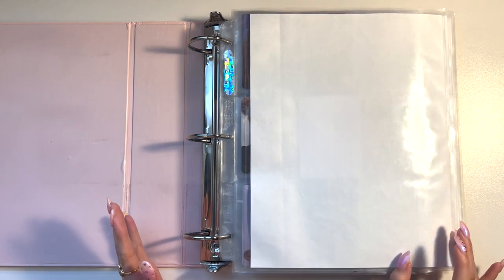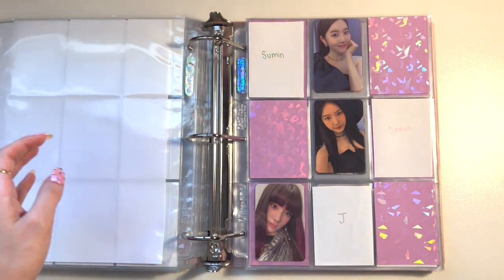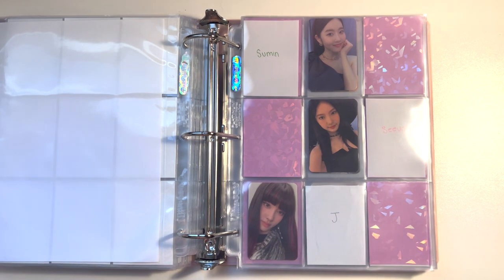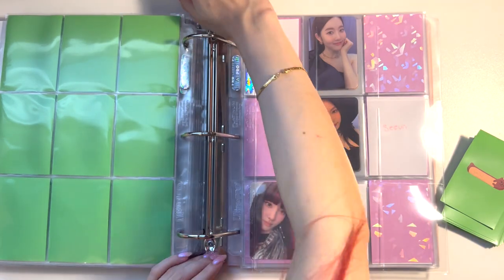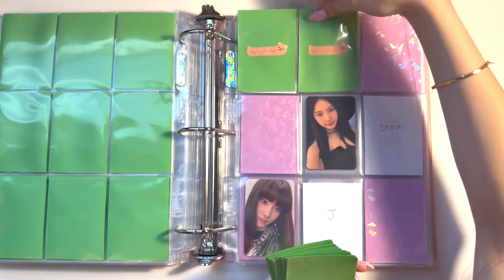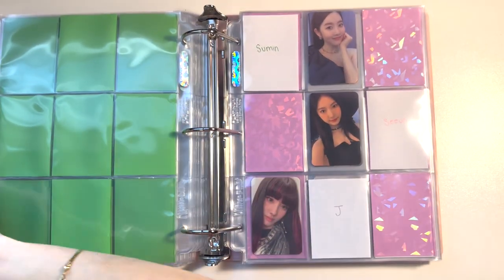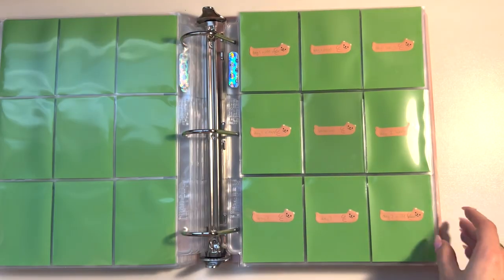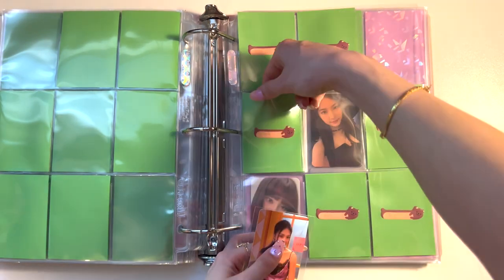starting my red velvet joy collection ☾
THANK YOU SO MUCH FOR CLICKING ON MY VIDEO BAE

timestamps ☾
0:00 intro
2:00 putting in fillers
10:22 set up flip through
11:50 storing photocards
13:03 final flip through
13:48 outro

editor - final cut pro x
thumbnail - photoshop

I LOVE YOU AND YOU MATTER SO MUCH!